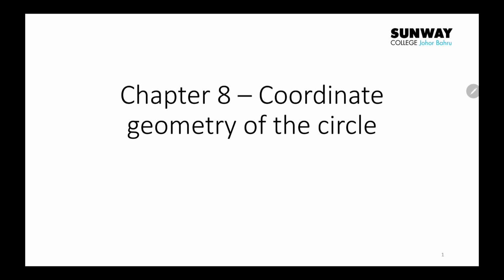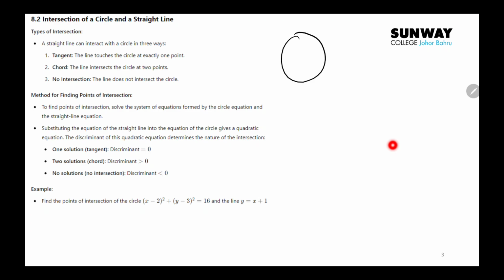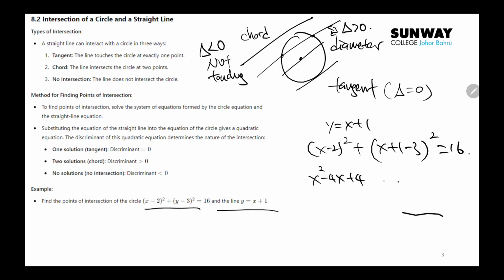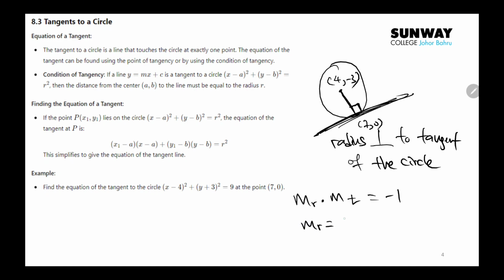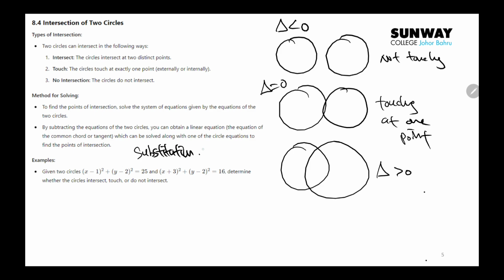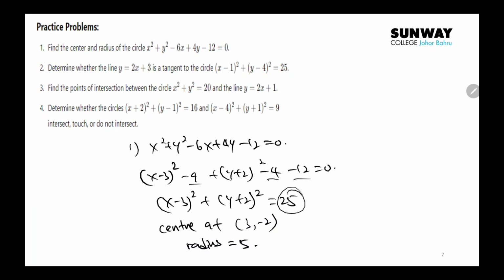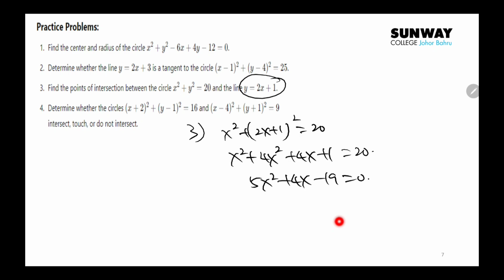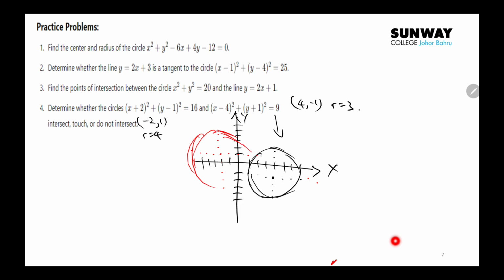Chapter 8 - Coordinate Geometry of the Circle